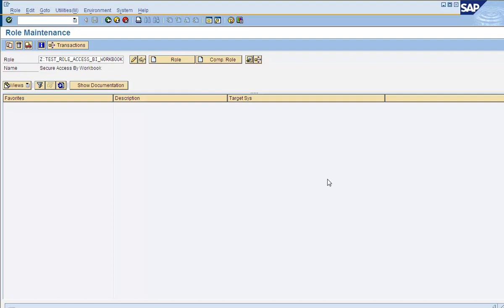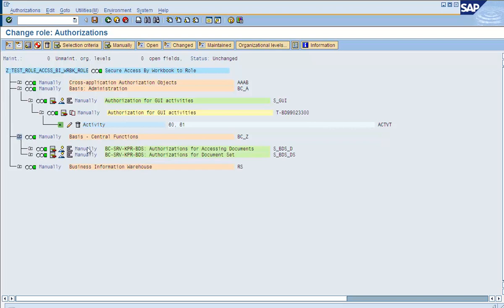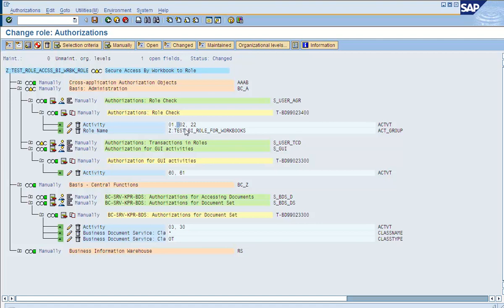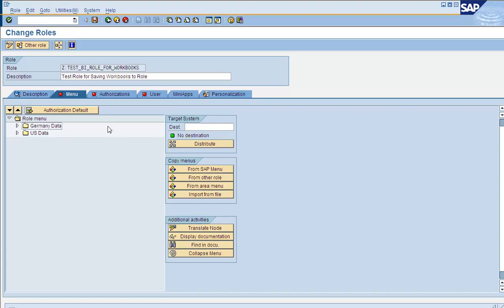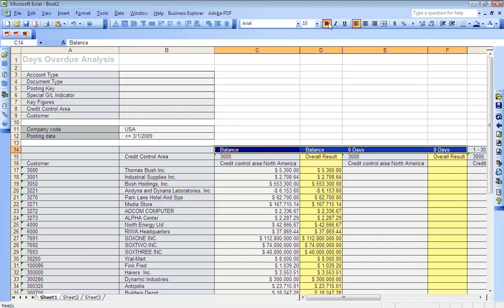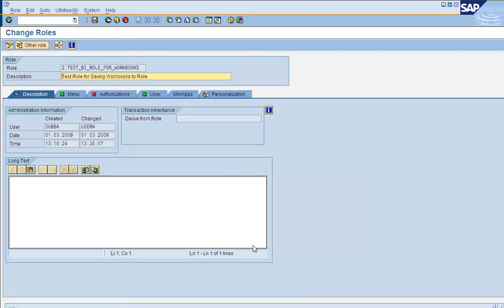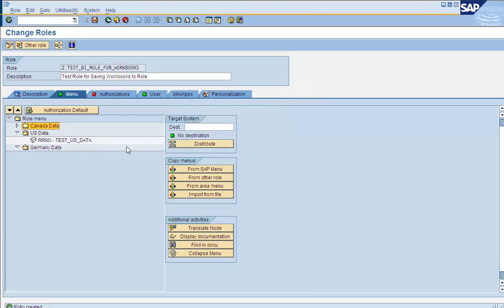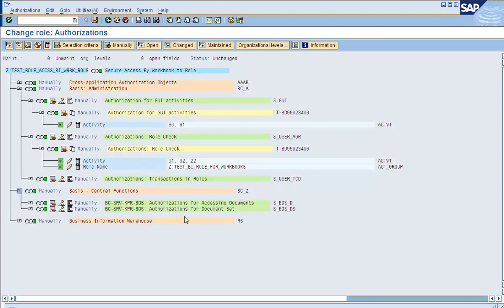BI 7.x Security - Part 13